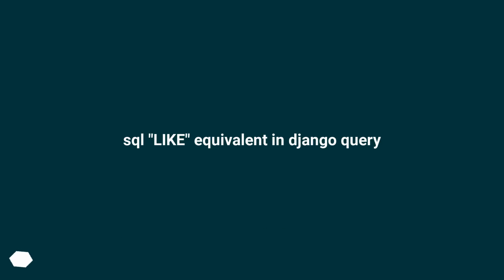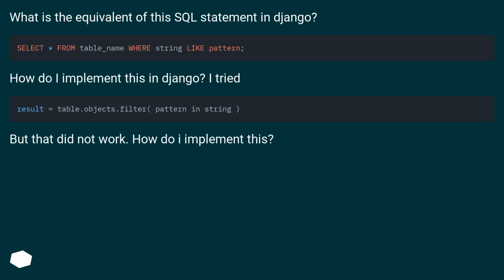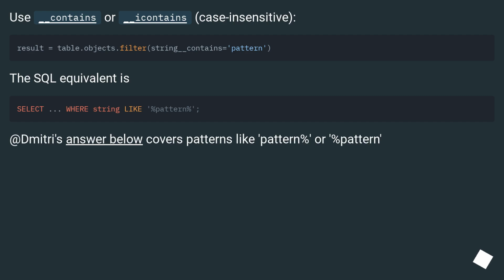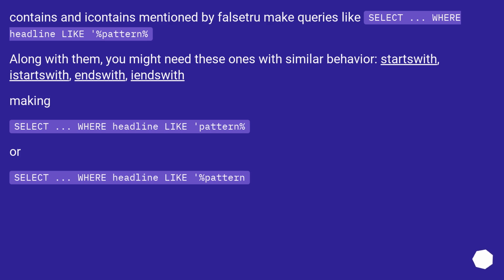sql "LIKE" equivalent in django query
Chapters
00:00 Question
00:30 Accepted answer (Score 305)
00:57 Answer 2 (Score 53)
01:34 Answer 3 (Score 27)
02:15 Answer 4 (Score 9)
02:29 Thank you